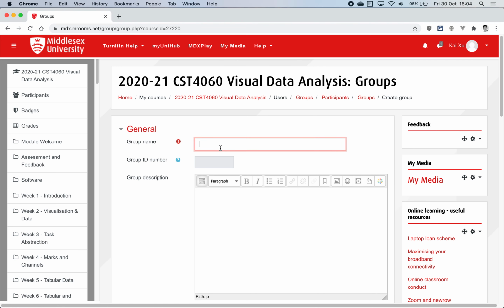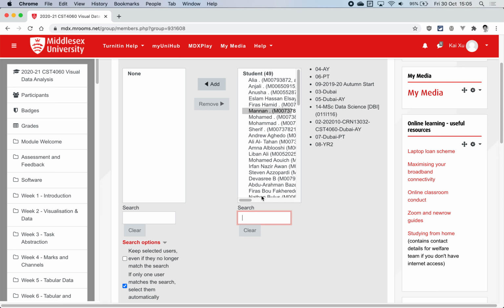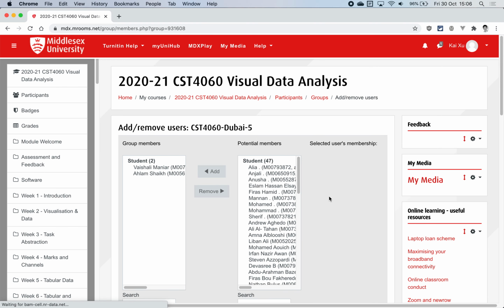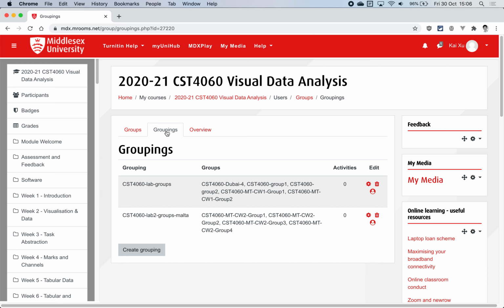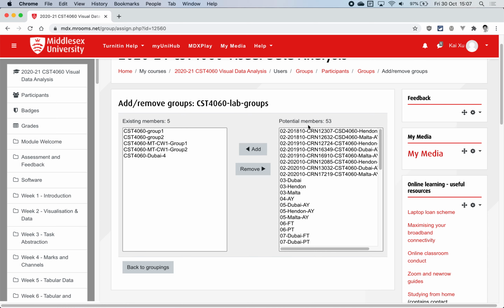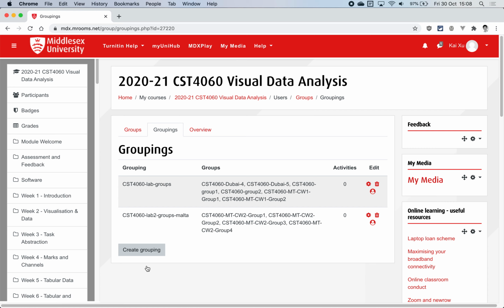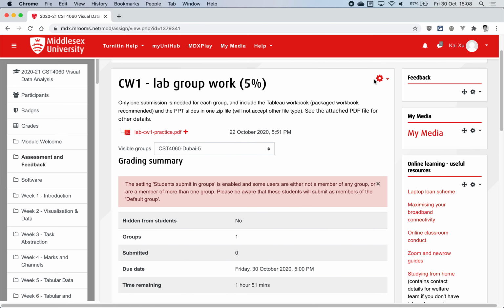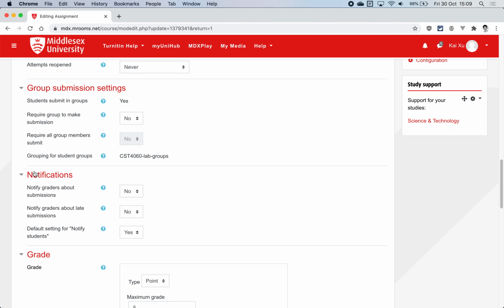How to create 'groups' and 'groupings' in Moodle for group assignment